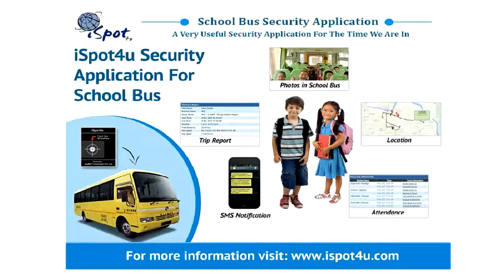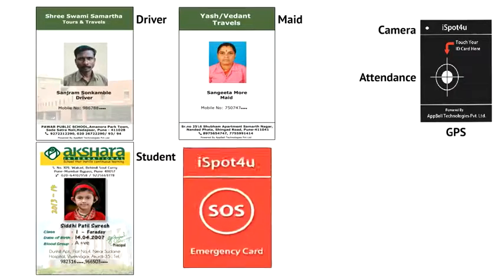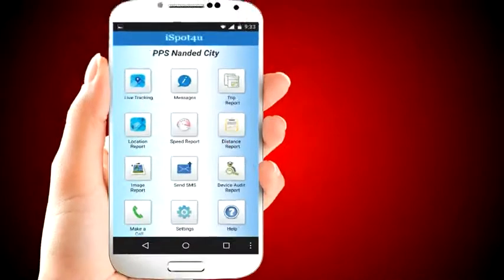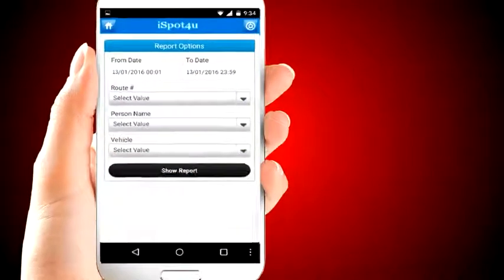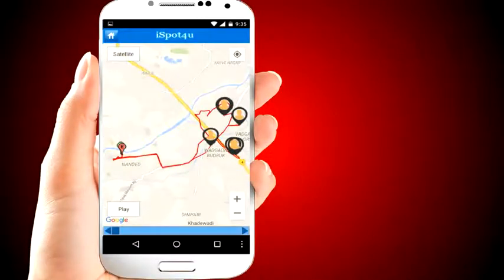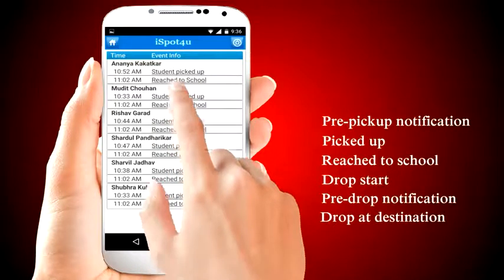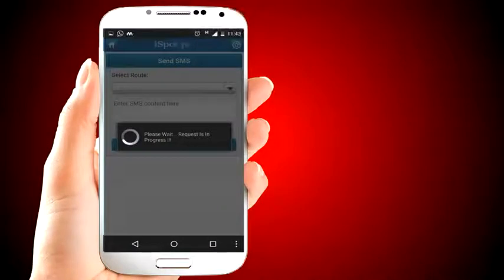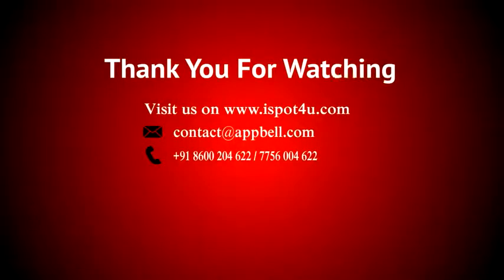iSpot4u School Bus Security - App Demo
iSpot4u School Bus Security Demo